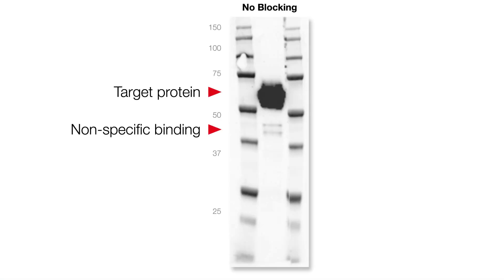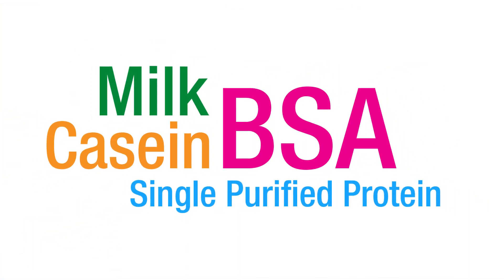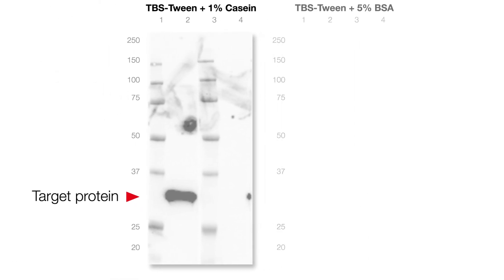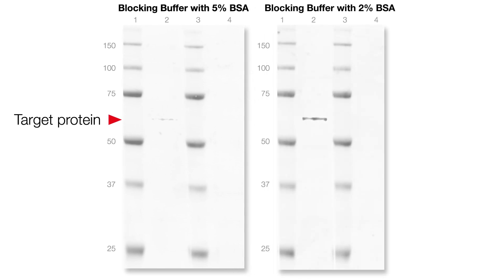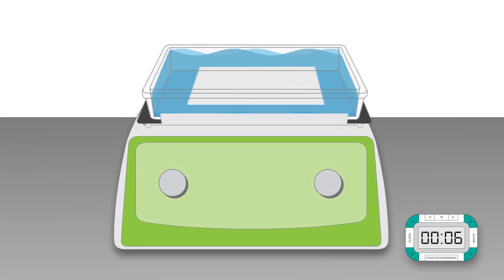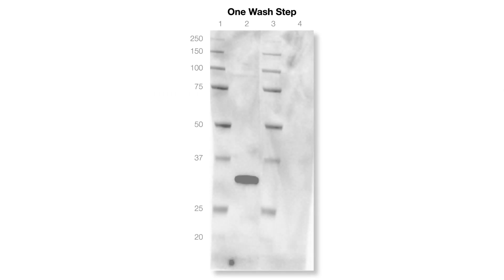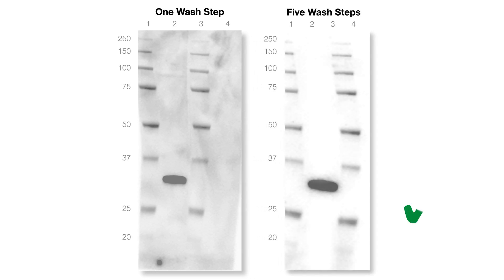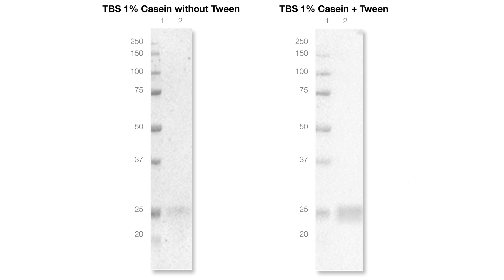Quick Tips: Optimizing the Blocking Step in Western Blotting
Membrane blocking is a crucial step in western blotting because it minimizes non-specific binding of antibodies to the blotting membrane. Not all blocking agents are equal and optimization is commonly required to get the least background with the best target protein signal.